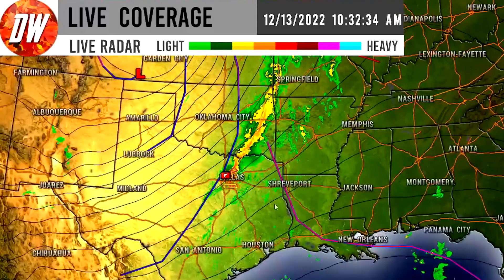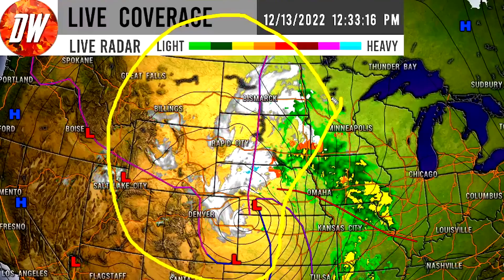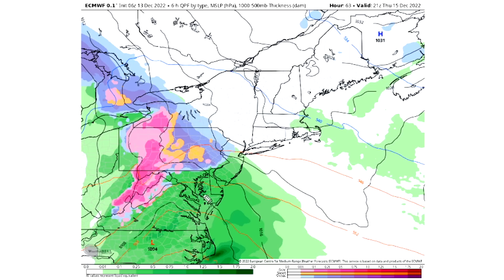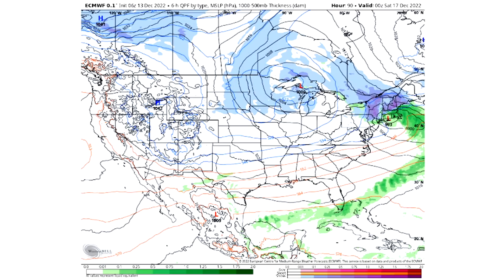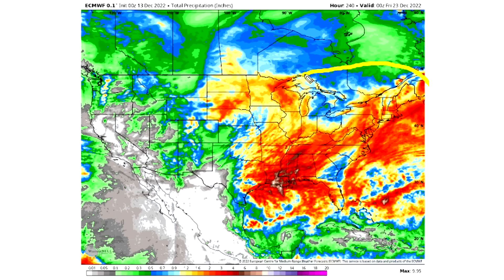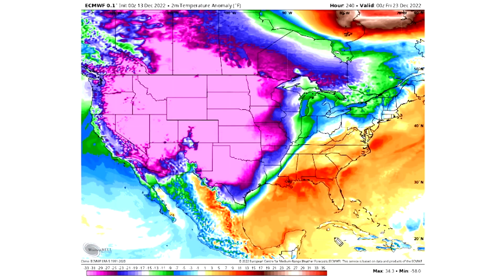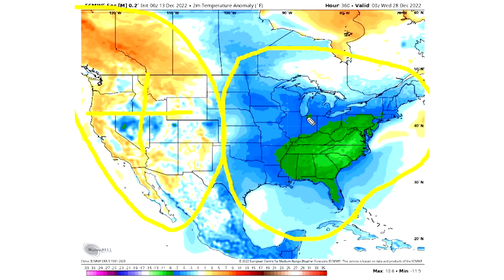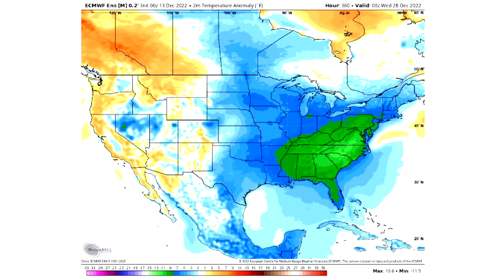Polar Vortex & Record Cold?! MAJOR East Coast Snowstorms BIG Possibility! - Direct Weather Channel